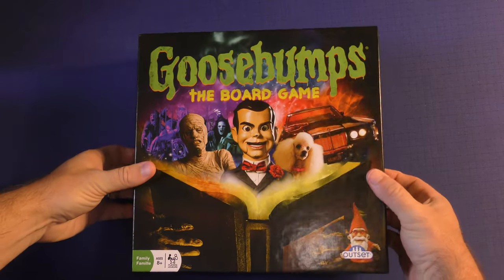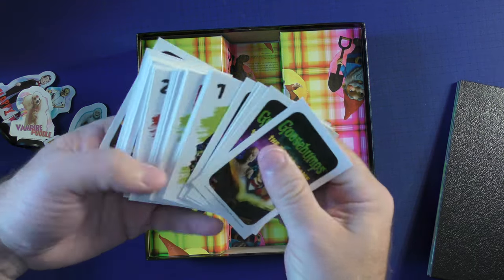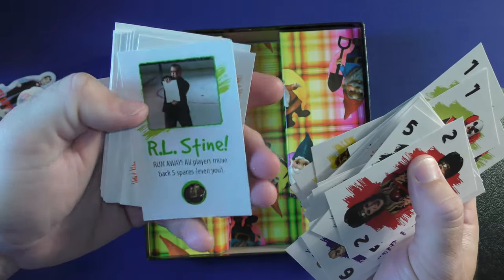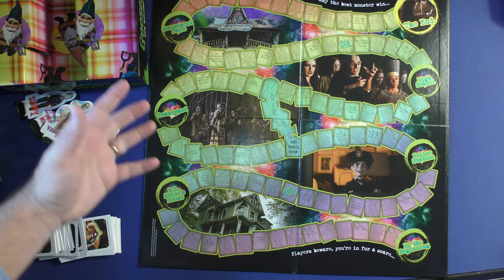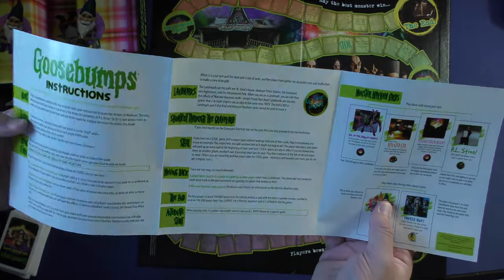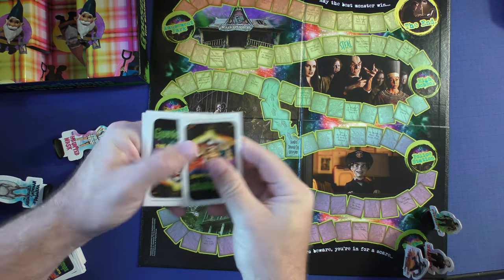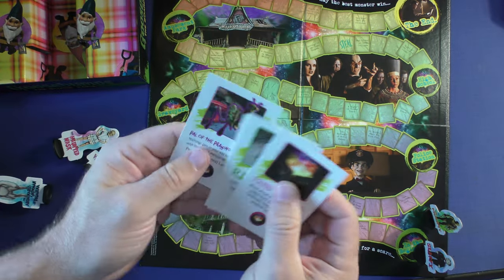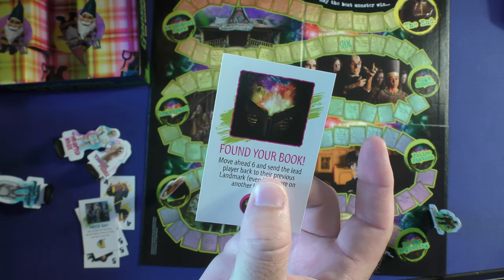Goosebumps by Purge Reviews. Learn how to play and stay for the review of the game.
This video is about Goosebumps. Goosebumps the Board Game is based off the hit Movie Goosebumps starring Jack Black. In this game, you play the bad guys including Slappy while RL Stine tries to stop you.